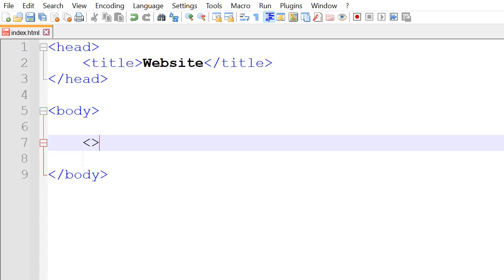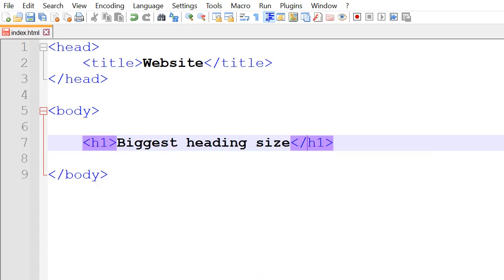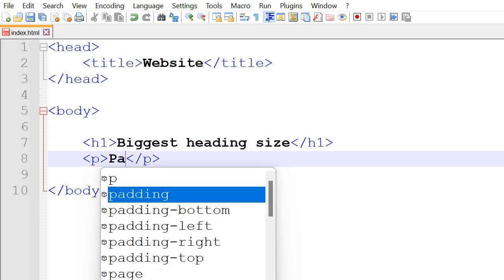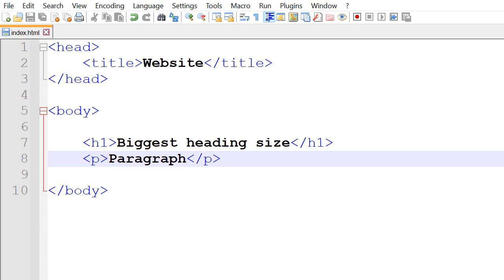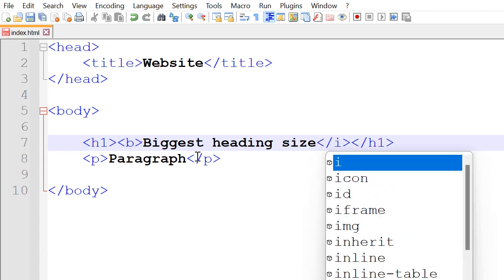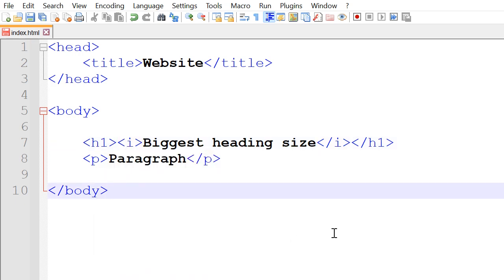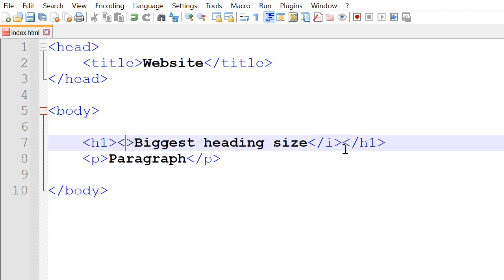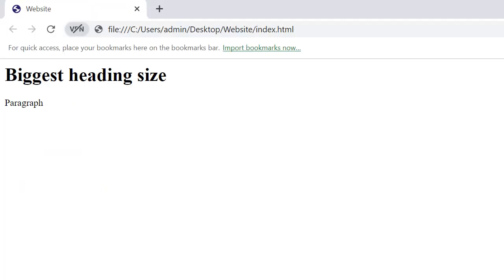Website | HTML & CSS | Add Text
Hi everyone!

This video we'll be adding text

Enjoy :D